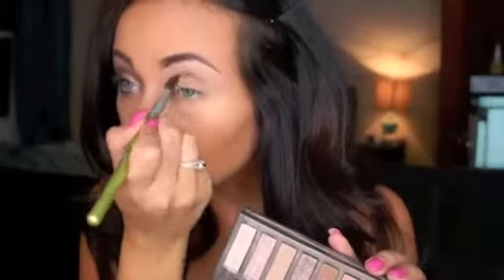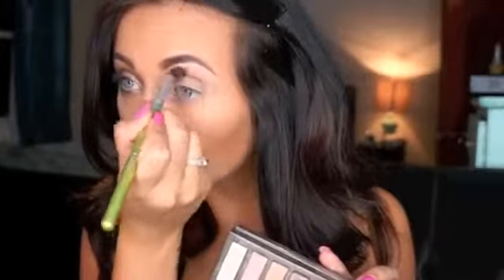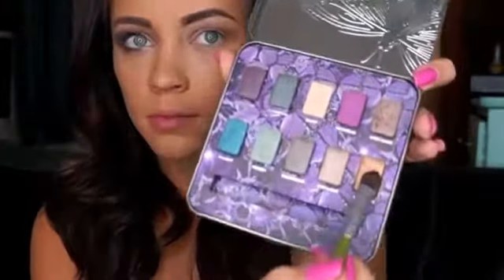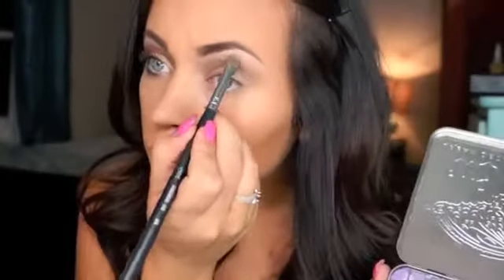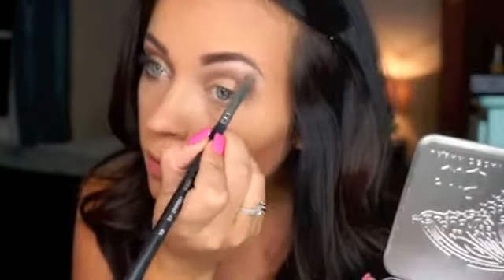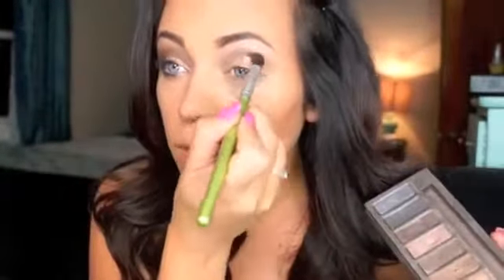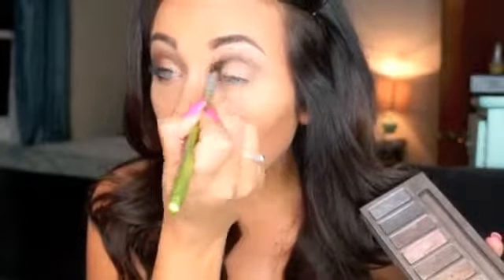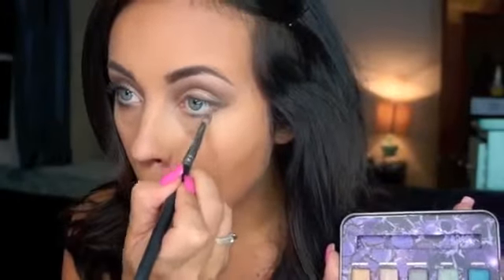Candice Swanepoel Inspired Makeup Tutorial